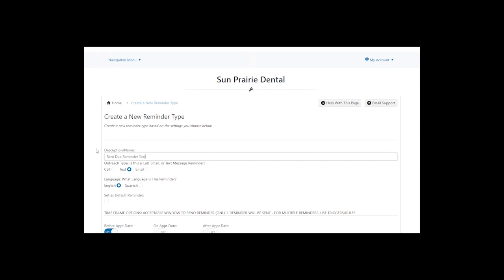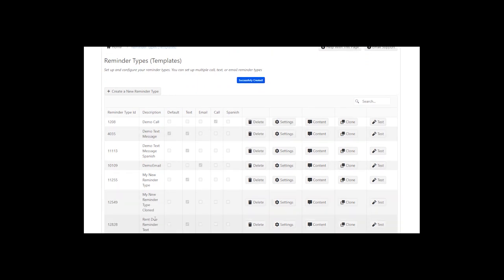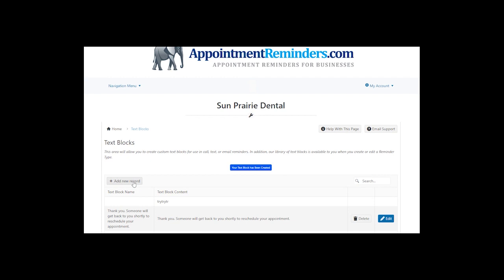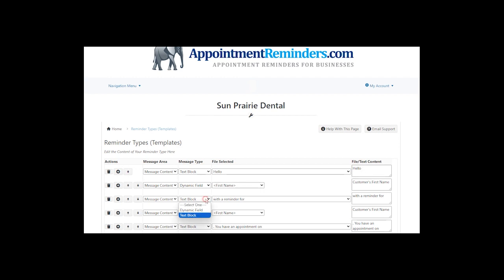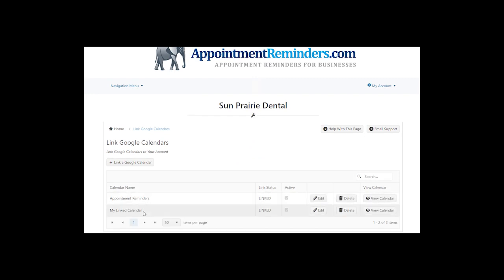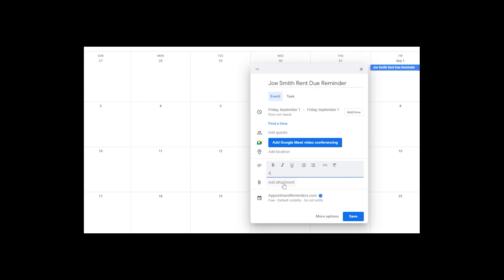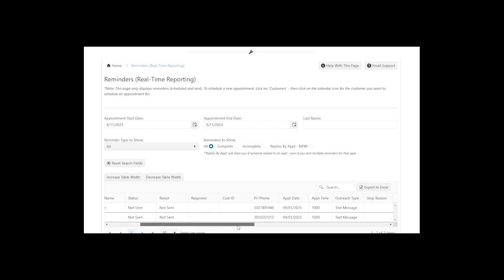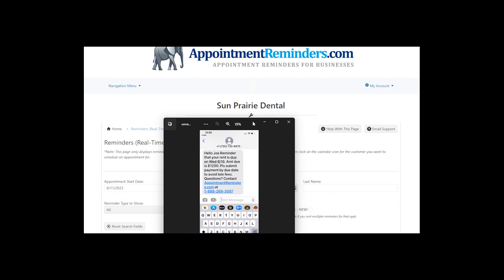Creating A Recurring Rent Reminder Text Message Using a Linked Google Calendar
In this video, I will show you how to set up a recurring rent reminder text message using AppointmentReminders.com through a linked Google Calendar.